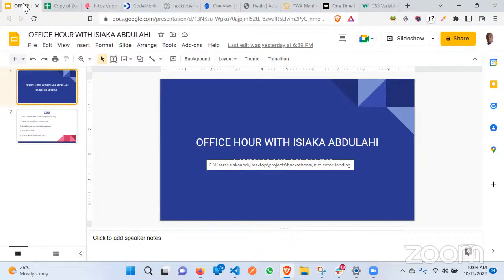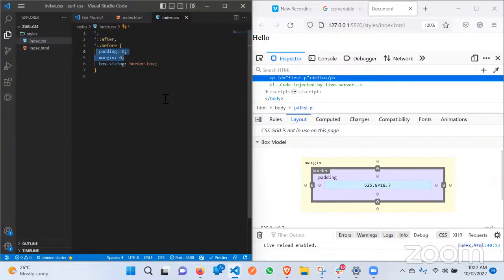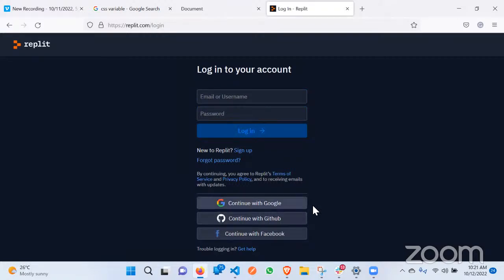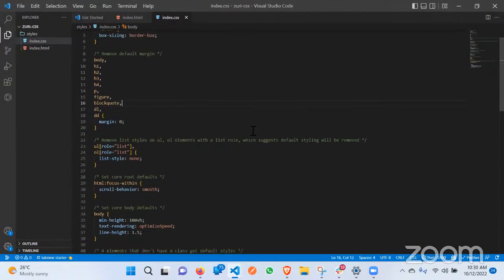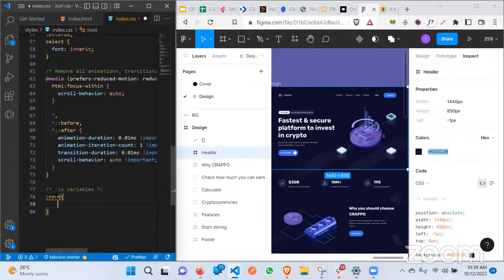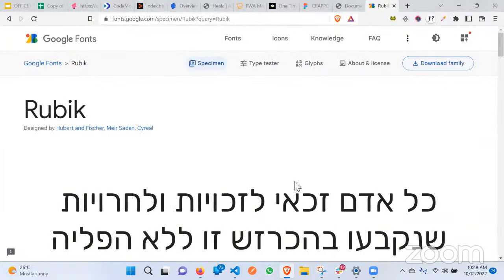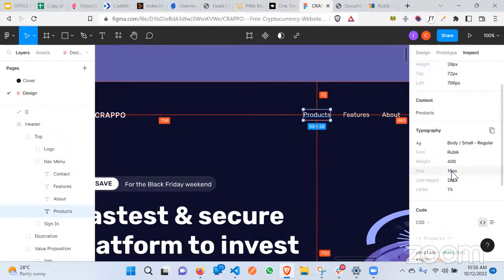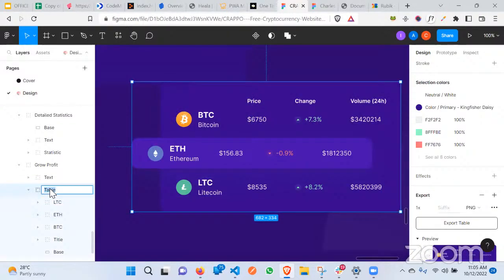Frontend Office Hour with Isiaka